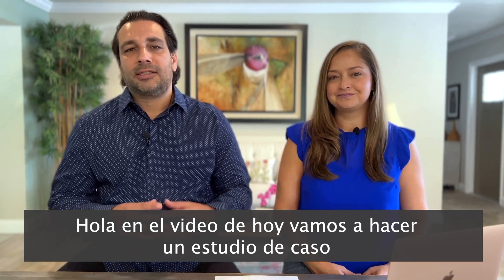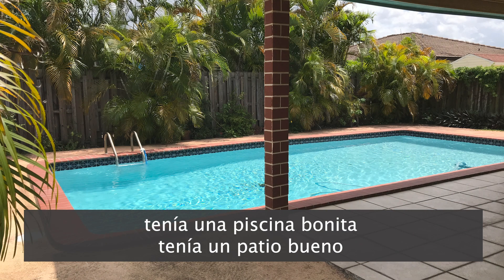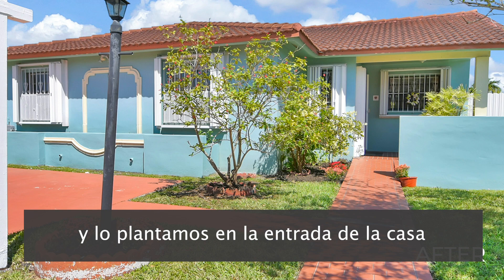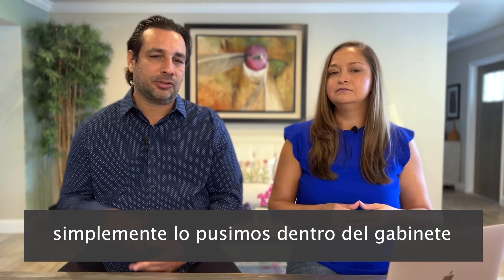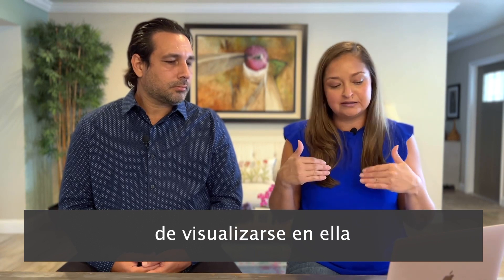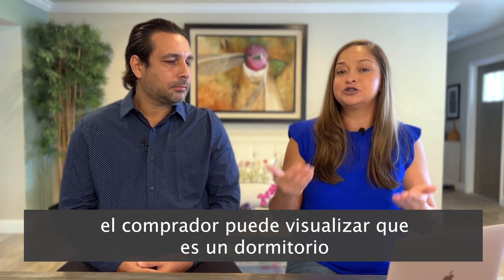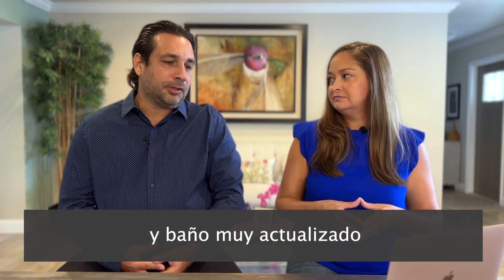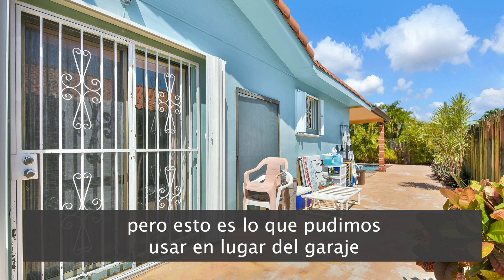Cómo Hicimos Home Staging y Vendimos Esta Casa Por 35K Sobre el Precio de Venta (En Español)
En este estudio de caso compartimos todo lo que hicimos para organizar esta casa en Miami. La casa era toda original, pero aún así logramos venderla por 35K sobre el precio de venta gracias a todo el home staging y preparación que se realizó antes de poner la casa a la venta.

¿Está pensando en comprar o vender en Miami o Broward?

SIGUE A CARLOS